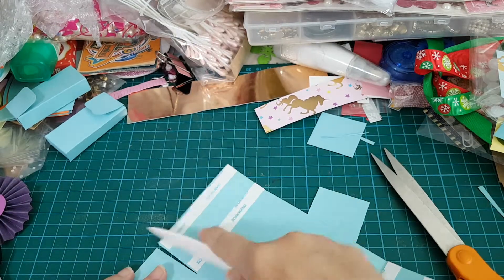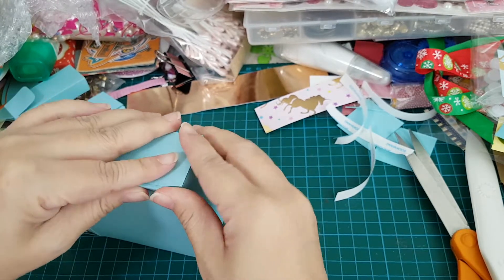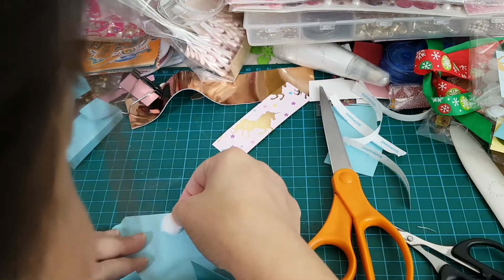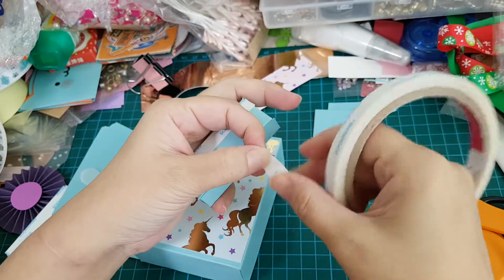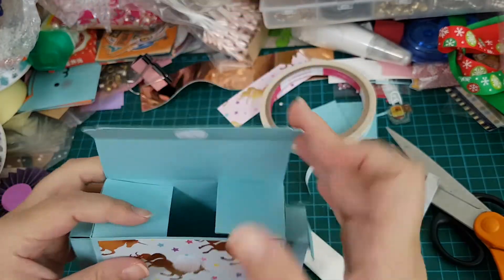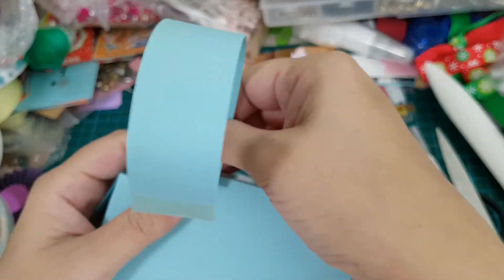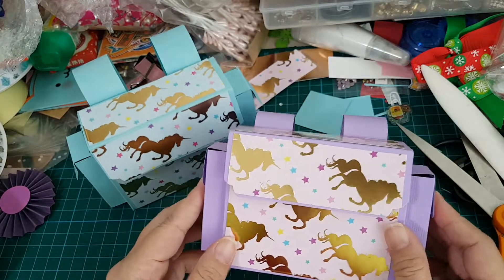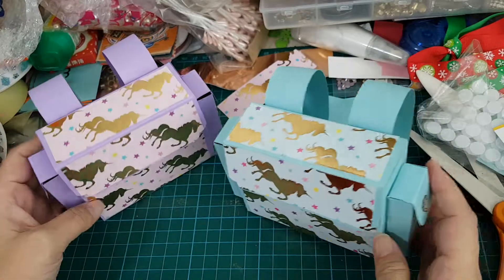Back pack pt2